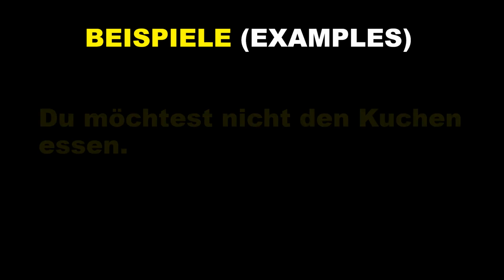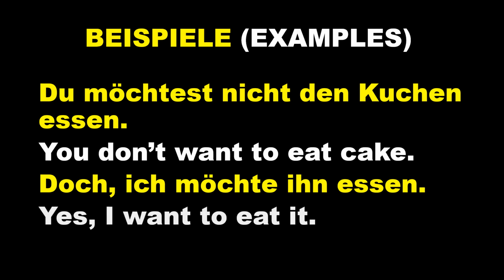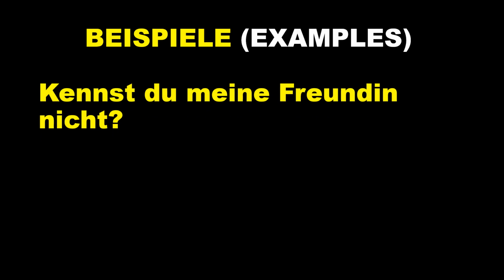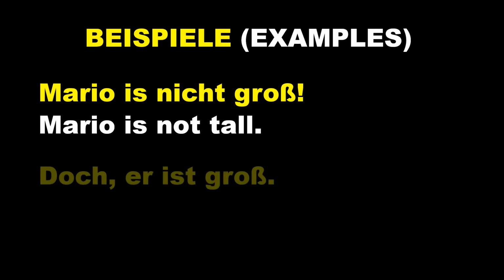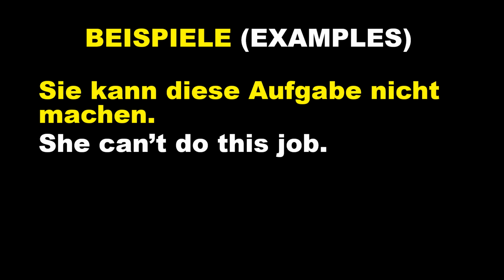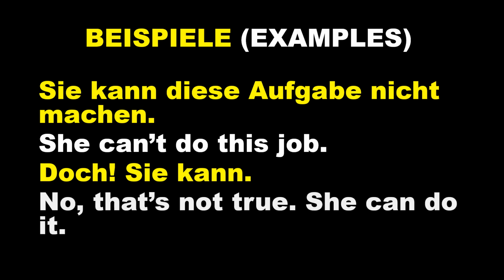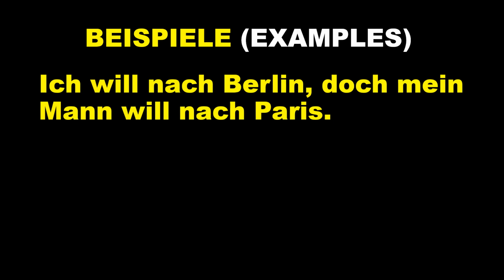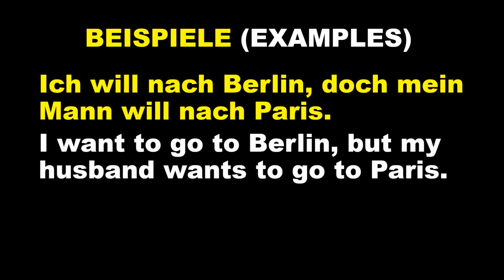HOW TO USE DOCH IN GERMAN ||Lesson 49||A1|| DOWNLOAD NOTES FROM DESCRIPTION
HOW TO USE DOCH IN GERMAN ||Lesson 49||A1
1.doch in german
2.doch in german language
3.doch in german grammar
4.how to use doch
5.how to use doch in german

Learn German FREE" is a series of videos which will help you learn German . It is for beginners and advanced German Students.

DOCH
IN
GERMAN

UNDERSTANDING DOCH

Doch is a word in German Language which can easily confuse language learners. The reason is that it has multiple meanings depending on the context in which it is used. One can not bind it in few words. It can be used as a conjunction, an adverb, a modal particle or an answer particle.
MEANINGS OF DOCH
Konjunction – but, yet, even though, etc.
Modal particle – indeed (sentence word)
Answer particle - yes
Adverb – nonetheless, however, anyhow, after all, all the same, though
In general – in spite of, in any case, of course, anyway, nevertheless, except, etc.

BEISPIELE (EXAMPLES)
Du möchtest nicht den Kuchen essen.
You don’t want to eat cake.
Doch, ich möchte ihn essen.
Yes, I want to eat it.

BEISPIELE (EXAMPLES)
Trinkst du keinen Kaffee?
Don’t you drink coffee?
Doch, ich trinke Kaffee sehr gern.
Yes, I drink koffee often.

BEISPIELE (EXAMPLES)
Kennst du meine Freundin nicht?
Don’t you know my friend?
Doch, ich kenne sie.
Yes, I know her.

BEISPIELE (EXAMPLES)
Mario is nicht groß!
Mario is not tall.
Doch, er ist groß.
No, he is tall.

BEISPIELE (EXAMPLES)
Sie kann diese Aufgabe nicht machen.
She can’t do this job.
Doch! Sie kann.
No, that’s not true. She can do it.
BEISPIELE (EXAMPLES)
Das schmeckt doch lecker.
That tastes indeed delicious.
Koch doch was du willst.
Just cook what you want.

BEISPIELE (EXAMPLES)
Ich will nach Berlin, doch mein Mann will nach Paris.
I want to go to Berlin, but my husband wants to go to Paris.